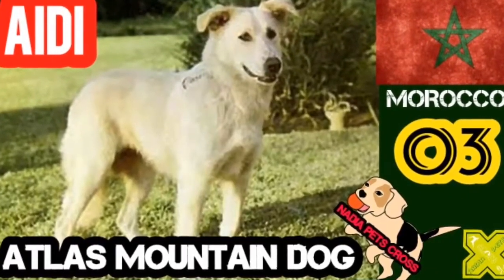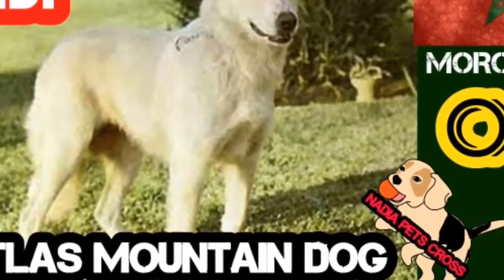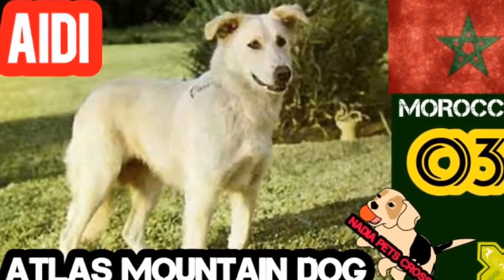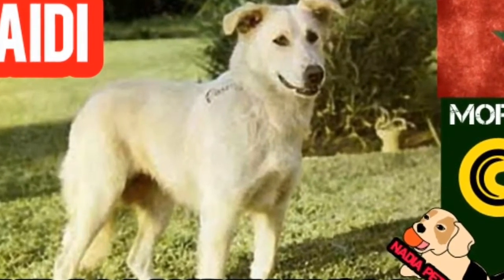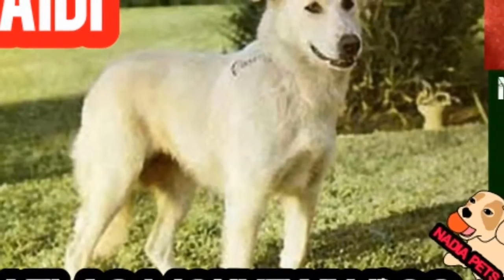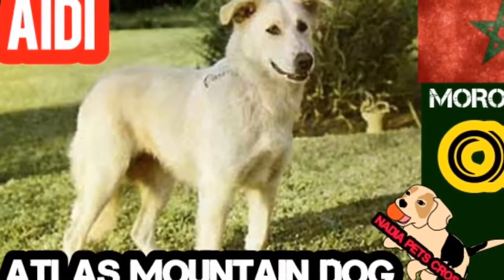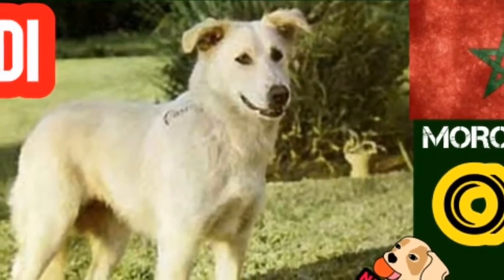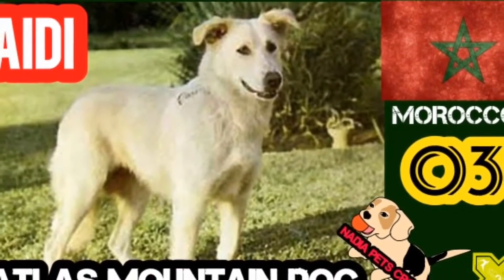AIDI Atlas Mountain Dog Complete Dog Profile, Characteristics, Care, Feed, Reproduction, Health